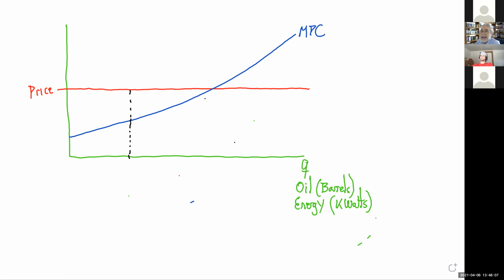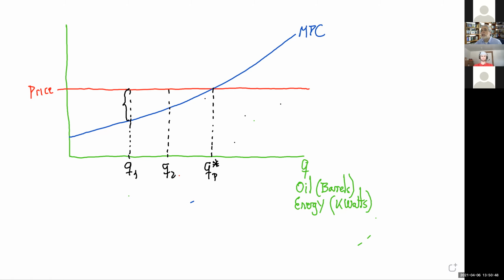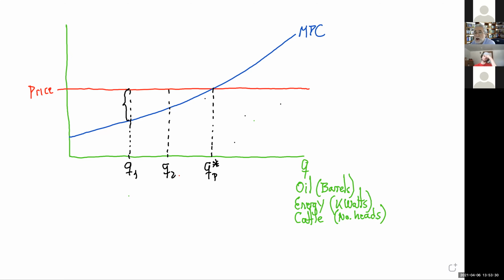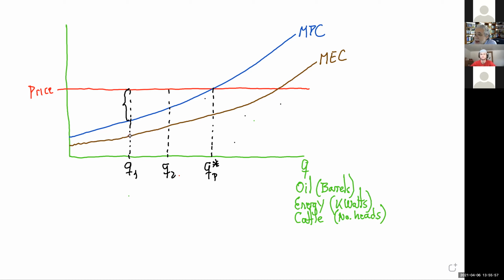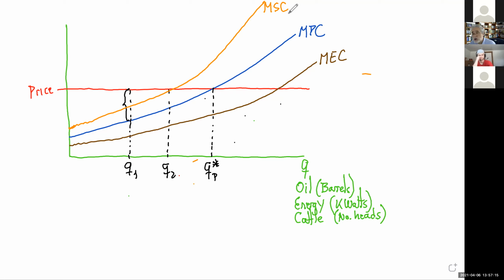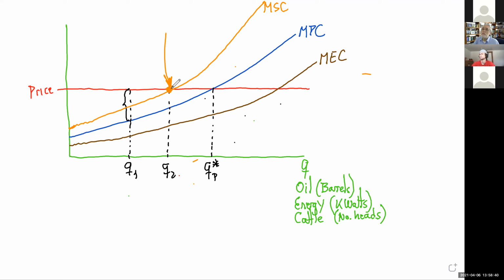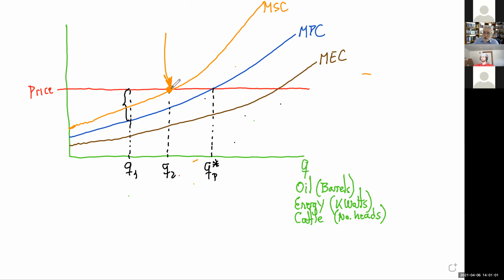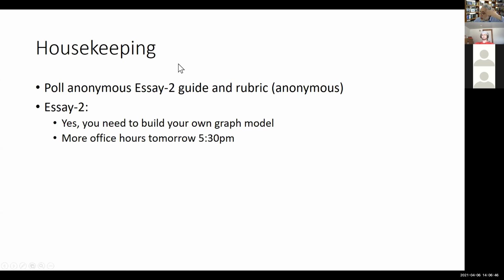Week-10 Tuesday Part-I ECON308 Pol.Econ.Environ 2021-1